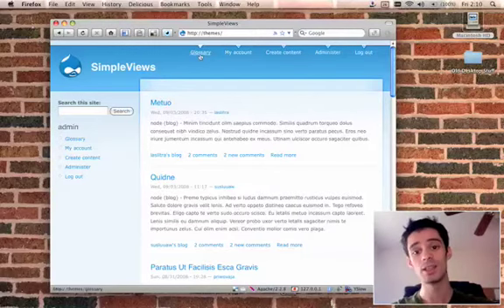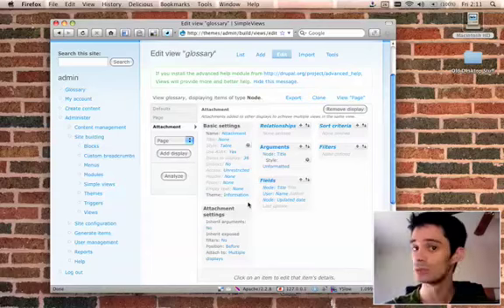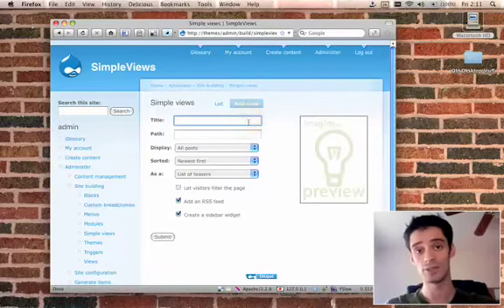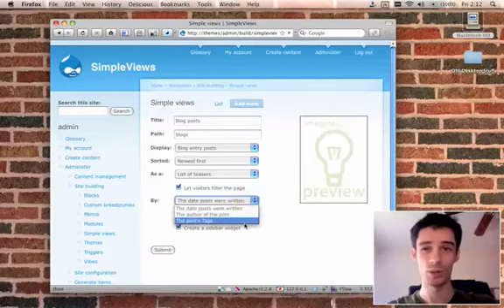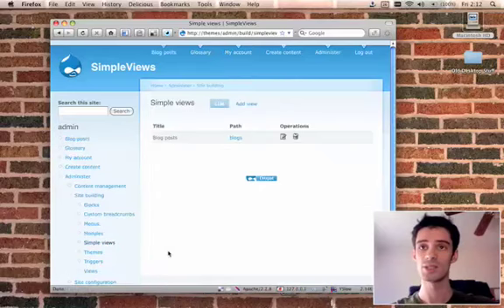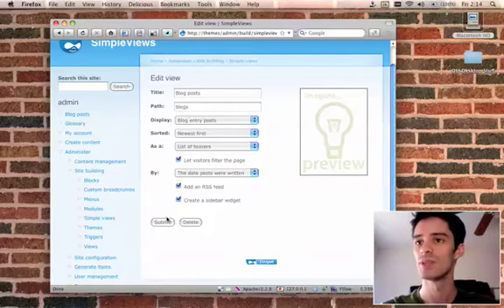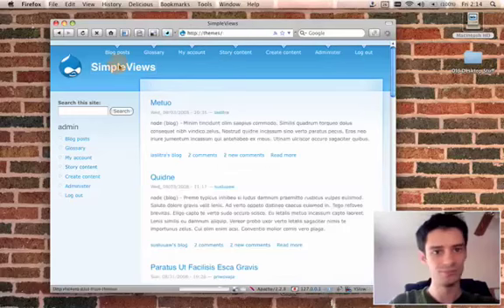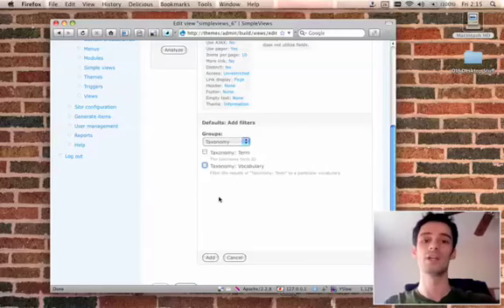Simpleviews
A quick demo of the SimpleViews module